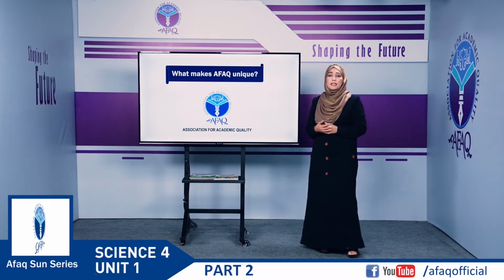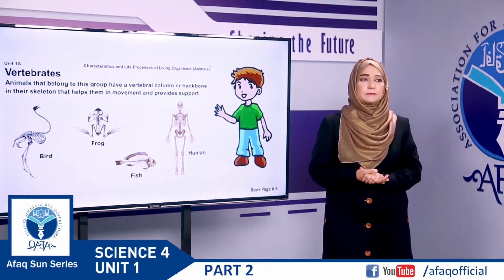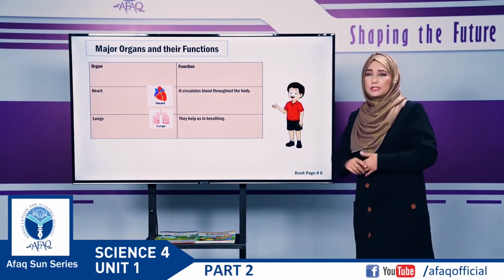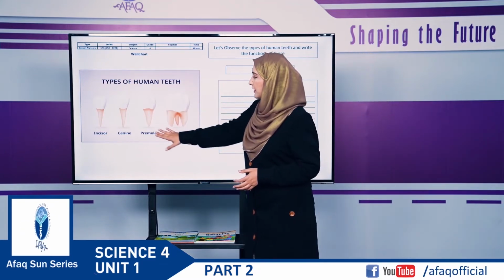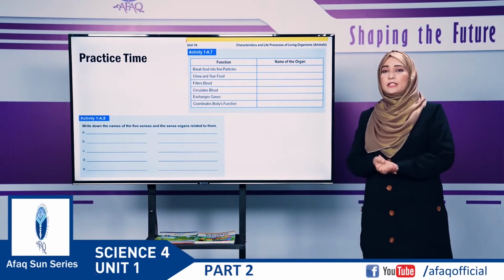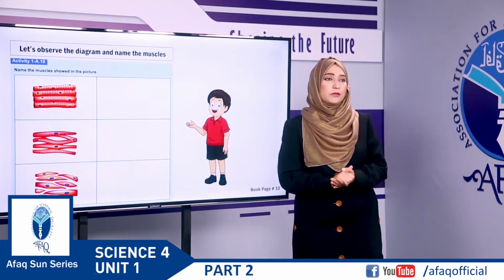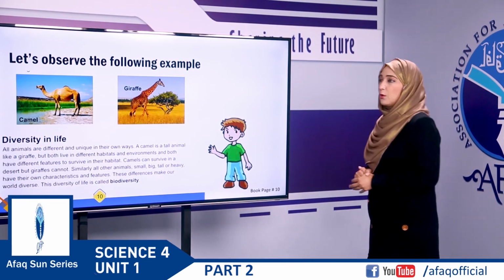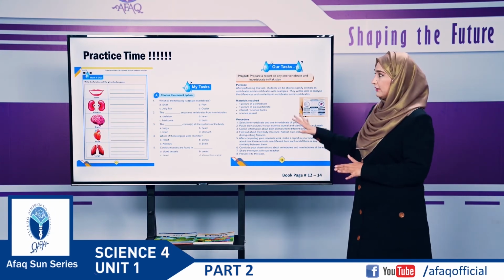NSS Science Grade 4 Unit 1A Part 2 - AFAQ